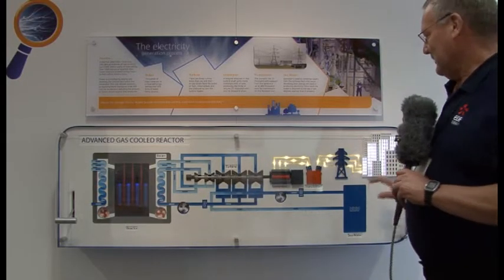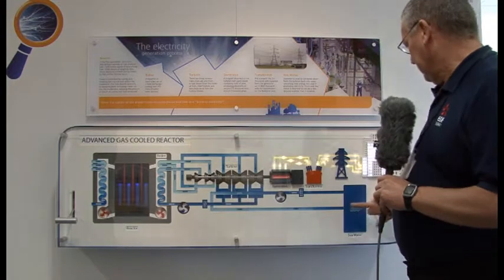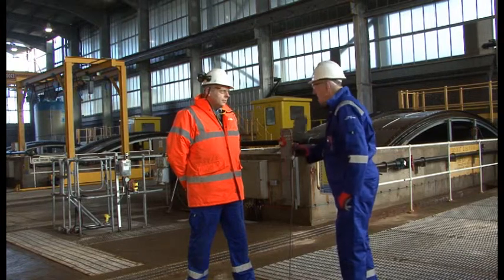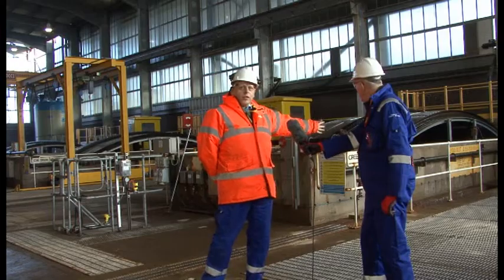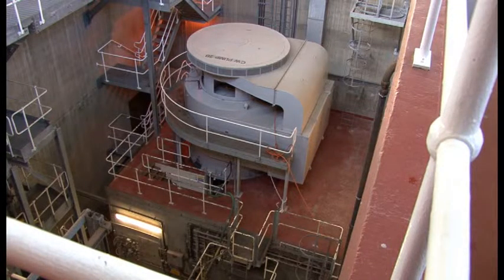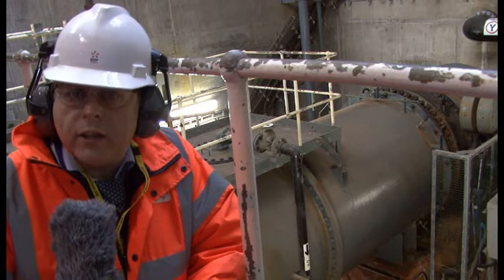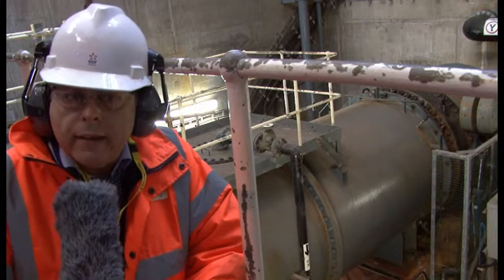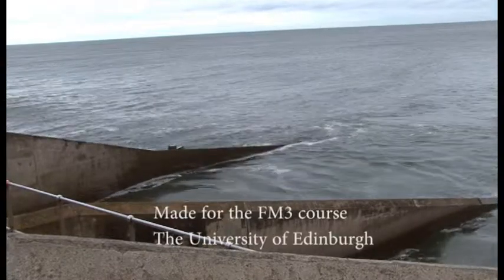Cooling Water at Torness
Cooling water system for  the Torness nuclear power station.  Filmed  for the 3rd year Fluid Mechanics course at The University of Edinburgh.